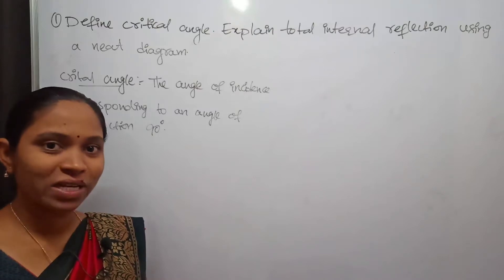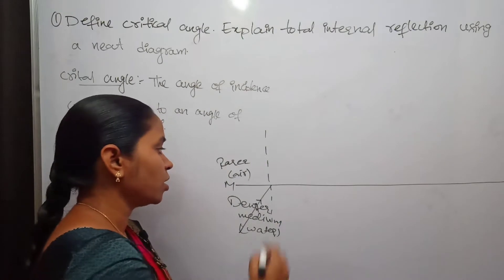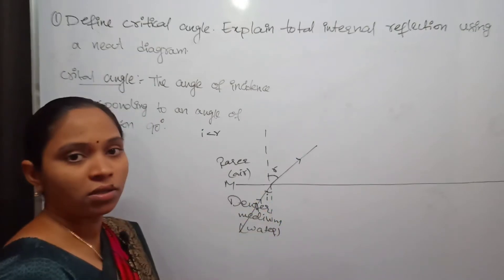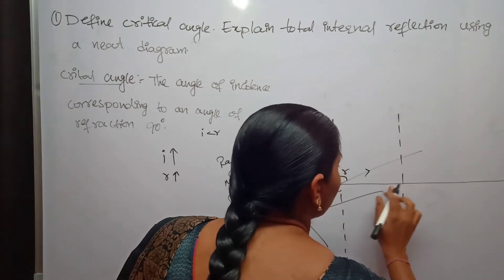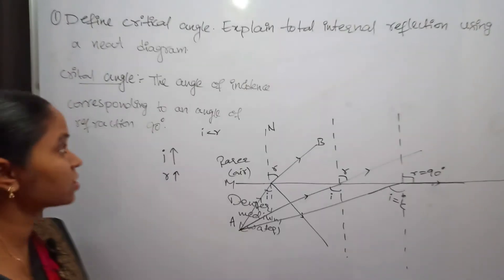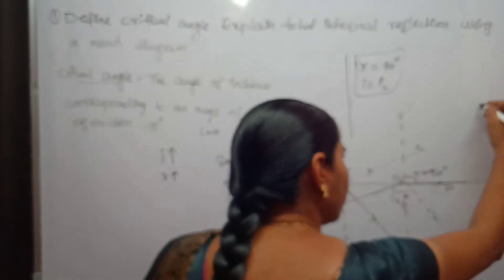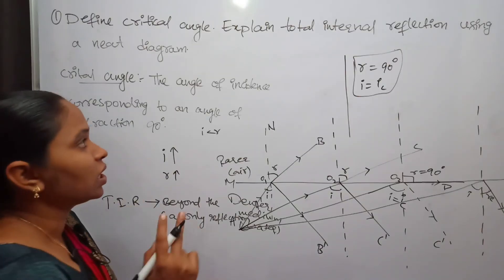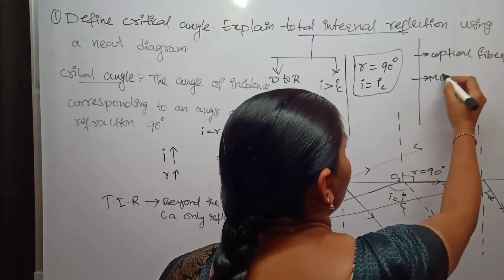Inter physics || Critical angle and total internal reflection || Important question for IPE exam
In this class I had given explanation for,
Critical angle
Total internal reflection
Conditions for total internal reflection
Angle of incidence
Angle of refraction